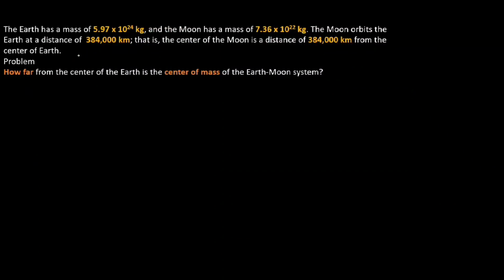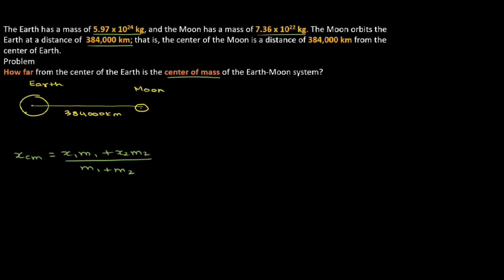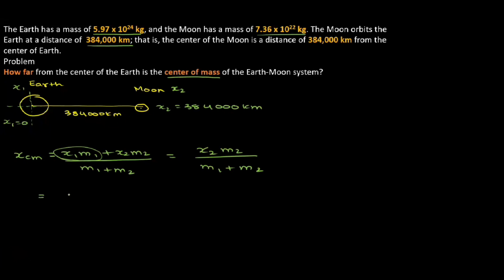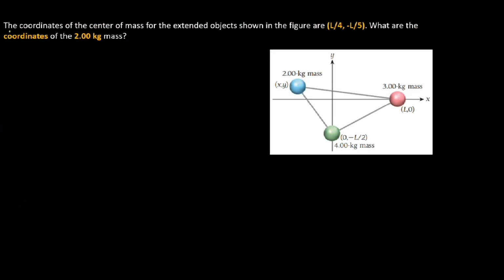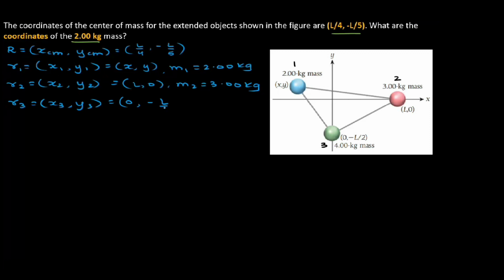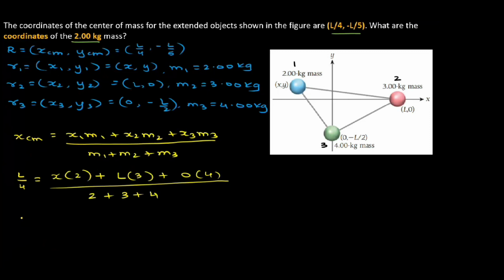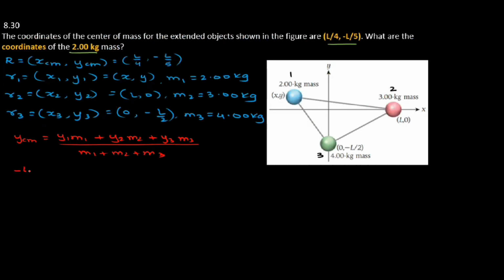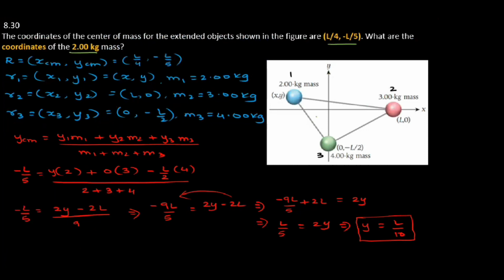Grade 11 E: (FRQ 1 and Q 15): (7.30 and solved problem 7.1) Calculate the center of mass.